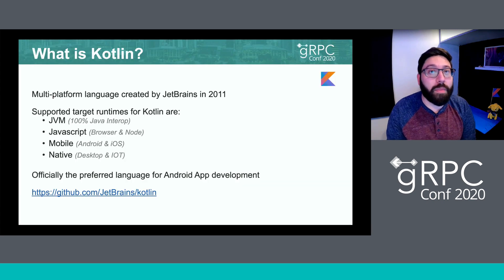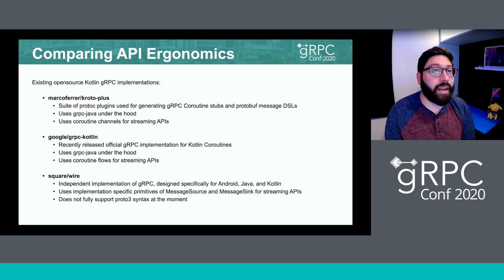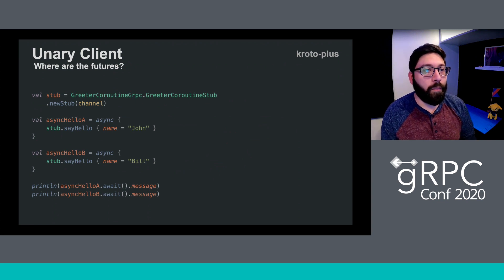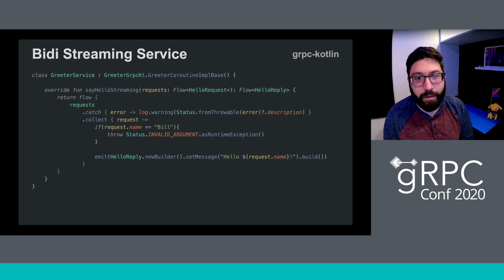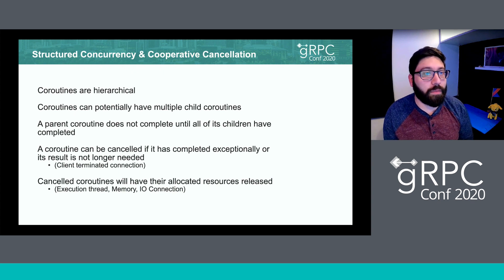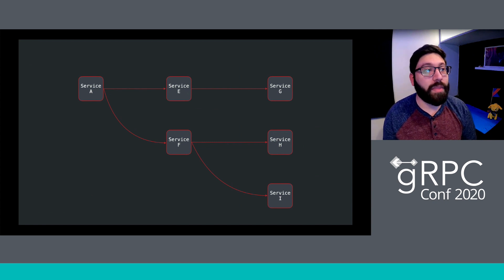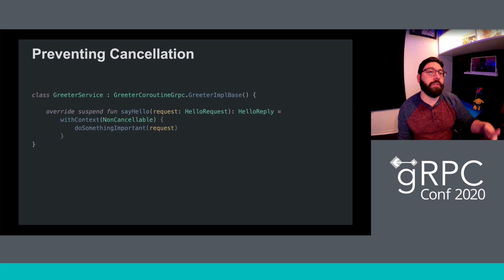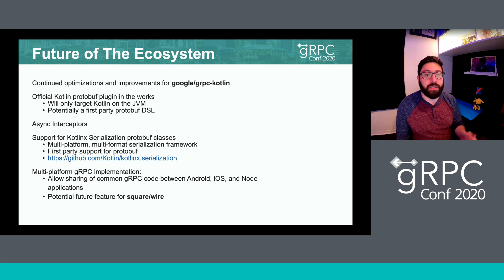Next Level gRPC With Kotlin and Coroutines - Marco Ferrer, OfferUp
When it comes to async programming on the JVM, Kotlin Coroutines are leading the pack in both versatility and performance. This session will cover how the usage of Coroutines improves the ergonomics of APIs from both a client and server perspective. It will also cover the key benefits gained by adopting the practice of structured concurrency. Attendees will learn how Coroutines enable clients and services to participate in cooperative cancellation across network boundaries. Improving overall resource utilization. See how Coroutine suspension maps naturally to gRPC's backpressure mechanisms. After which we will dive into the state of the gRPC ecosystem for Kotlin. Analyzing what the available options are for current users and what the future has in store for the ecosystem.